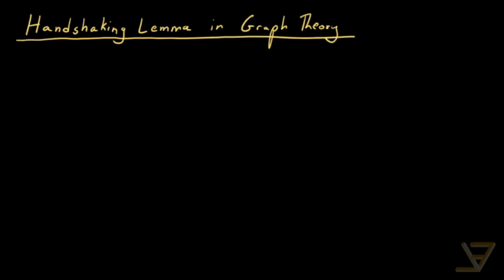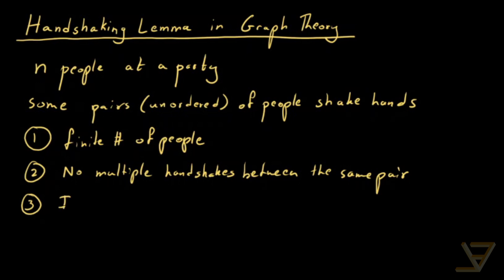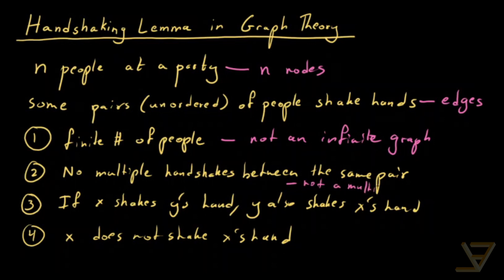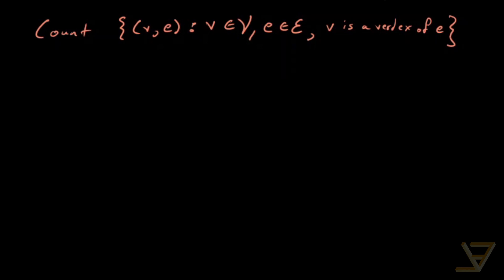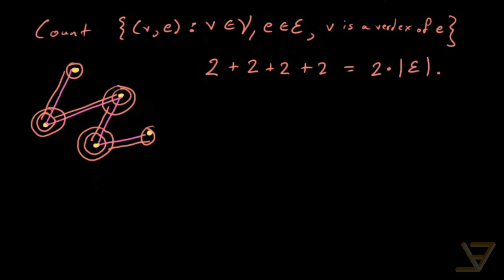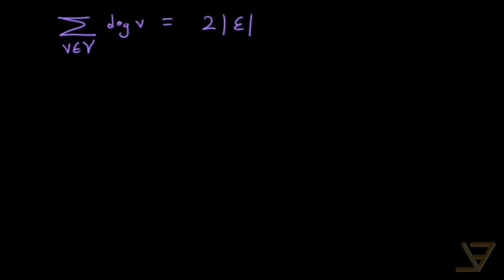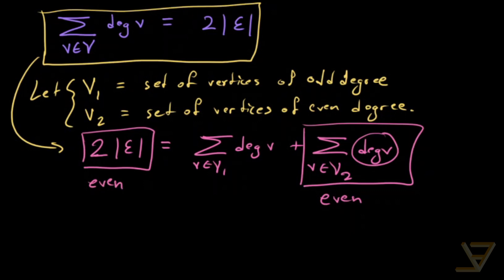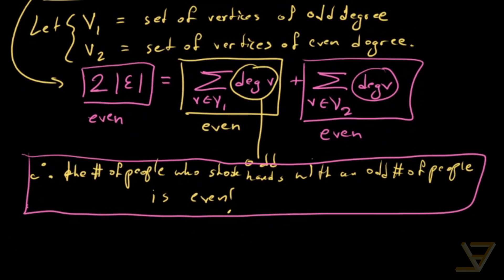Handshaking Lemma in Graph Theory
Sometimes called the first theorem of graph theory, the handshaking lemma consists of a main lemma and a consequent corollary. The first part tell us that in a finite, simple graph the sum of the degrees of the vertices equals two times the total number of edges. The second part tells us that the number of people at a party who shook hands with an odd number of people is even. These amazing and interesting results have widespread applications in graph theory.